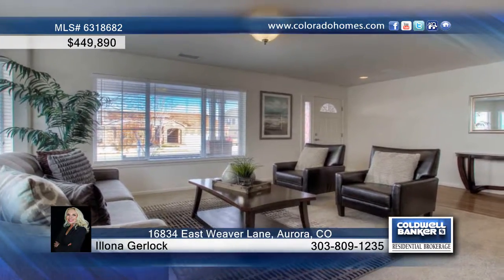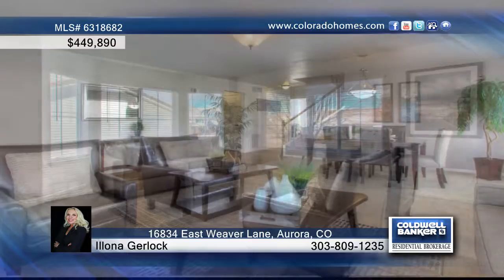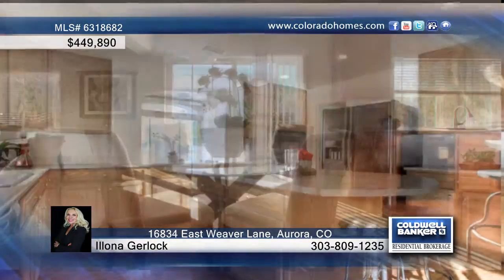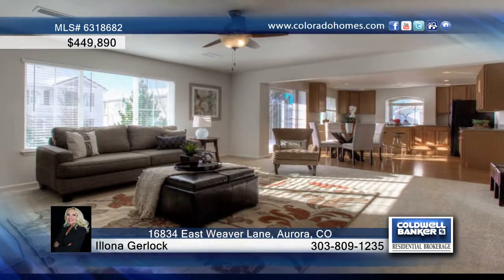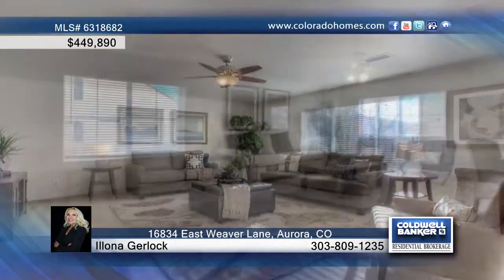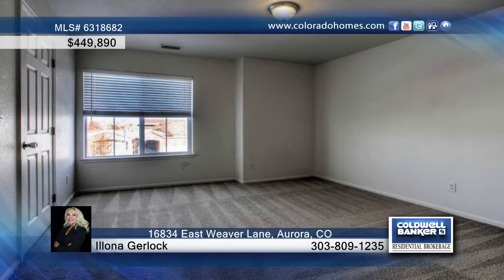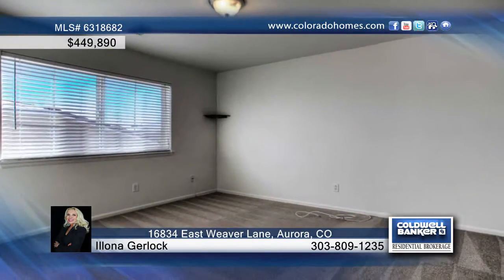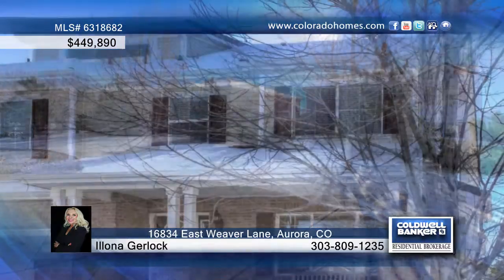16834 East Weaver Lane Aurora, CO Homes for Sale | coloradohomes.com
16834 East Weaver Lane, Aurora, CO
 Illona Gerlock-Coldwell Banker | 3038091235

Welcome Home! Rare three story!  Relax on your front porch or in the great back yard with mature landscaping and patio. Eat-in kitchen with island. Refrigerator included. Family Room open to kitchen. Main floor office. Formal living and dining! Spacious master suite with balcony, his-n-her walk-in closets, and five piece bath. Huge loft at second level that is easy convert to fourth bedroom with walk-in closet. Home has a third floor with a huge bonus room with full bath, easy conversion to fifth bedroom. Energy efficient furnaces, low-E windows, dual central air conditioners.  Seller will provide home warranty from AHS upon closing.  1% extra to selling broker for accepted offer by 12/20/15. Just in time for the Holidays!!